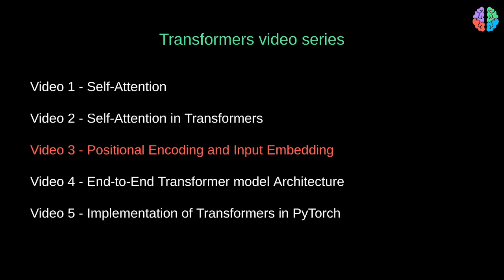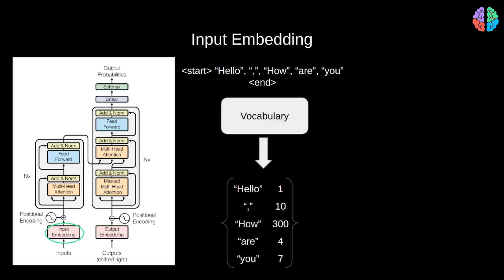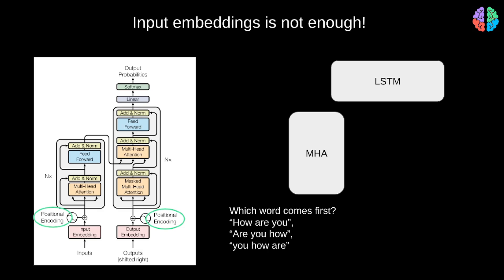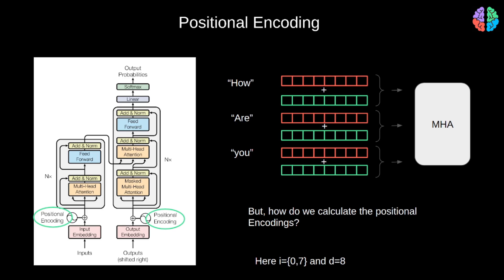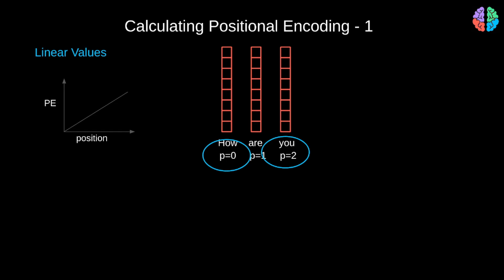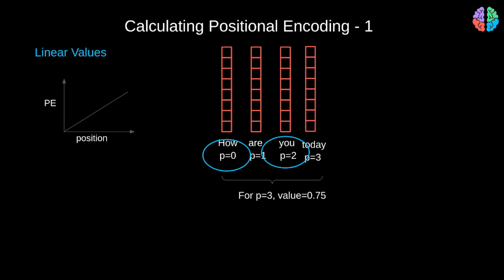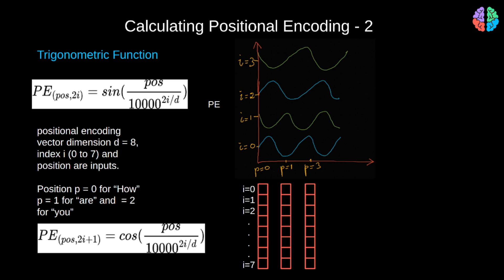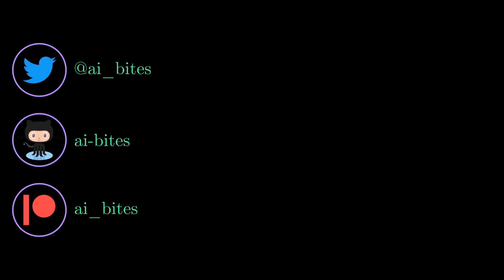Positional Encoding and Input Embedding in Transformers - Part 3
This is video no. 3 in the 5 part video series on Transformers Neural Network Architecture. This video is about the positional encoding and input embedding which takes care of converting the raw text input into numbers that are suited to be used by the Multi-Head Attention module in order to learn from data.

Transformers paper abstract:
The dominant sequence transduction models are based on complex recurrent or convolutional neural networks in an encoder-decoder configuration. The best performing models also connect the encoder and decoder through an attention mechanism. We propose a new simple network architecture, the Transformer, based solely on attention mechanisms, dispensing with recurrence and convolutions entirely. Experiments on two machine translation tasks show these models to be superior in quality while being more parallelizable and requiring significantly less time to train. Our model achieves 28.4 BLEU on the WMT 2014 English-to-German translation task, improving over the existing best results, including ensembles by over 2 BLEU. On the WMT 2014 English-to-French translation task, our model establishes a new single-model state-of-the-art BLEU score of 41.8 after training for 3.5 days on eight GPUs, a small fraction of the training costs of the best models from the literature. We show that the Transformer generalizes well to other tasks by applying it successfully to English constituency parsing both with large and limited training data.

⌚️ ⌚️ ⌚️ TIMESTAMPS ⌚️ ⌚️ ⌚️
0:00 - Intro
0:22 - Input Embedding
1:37 - Input Embedding - Vocabulary
4:16 - Why Positional Encoding
3:46 - Positional Encoding
5:36 -  Calculating Positional Encoding
9:04  - Thank YOU!